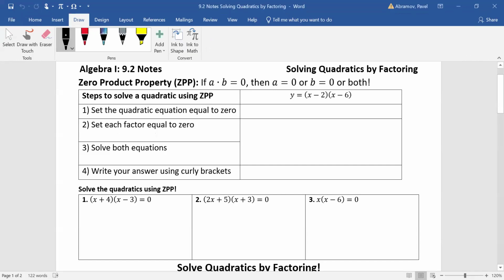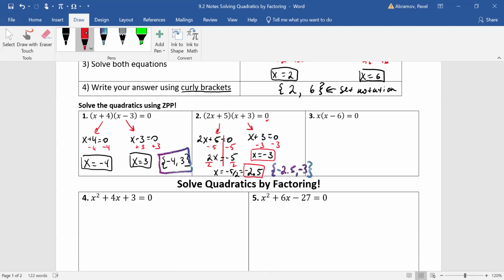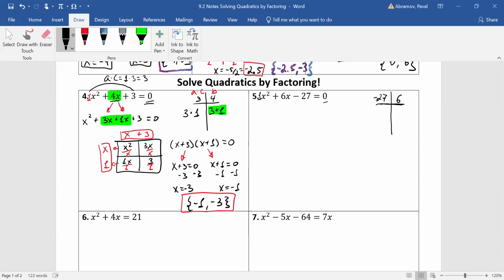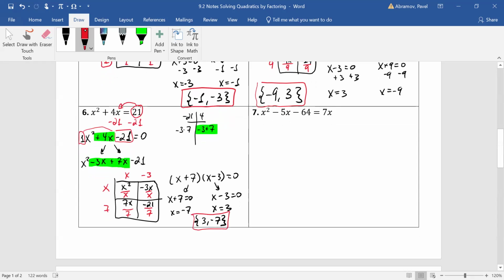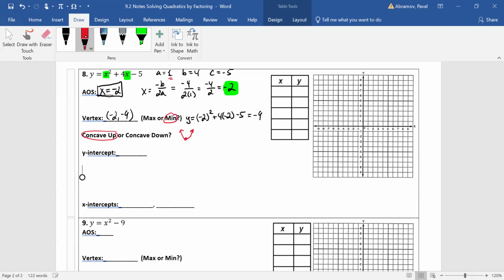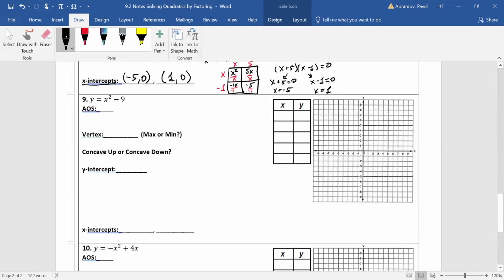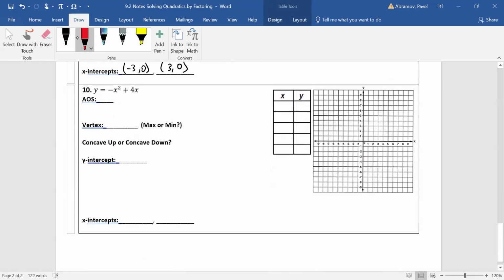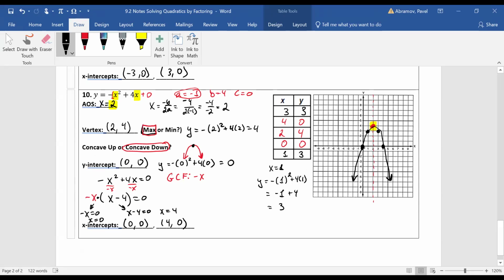9.2: Solve and Graph Quadratic Equations